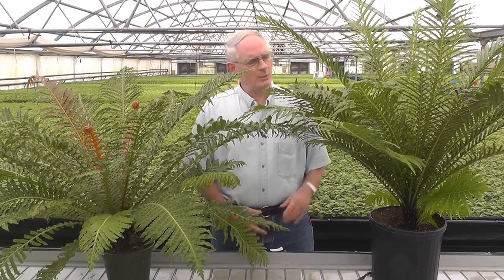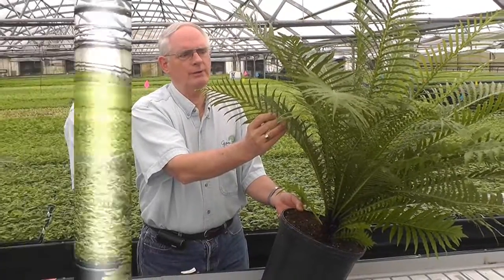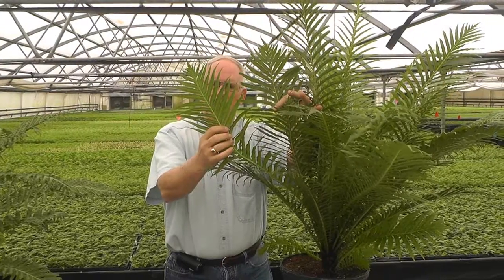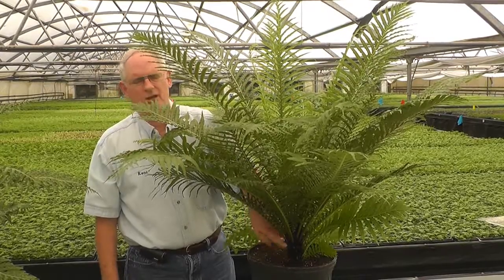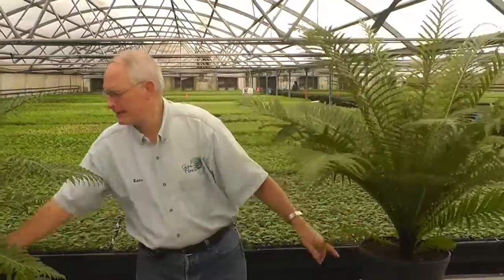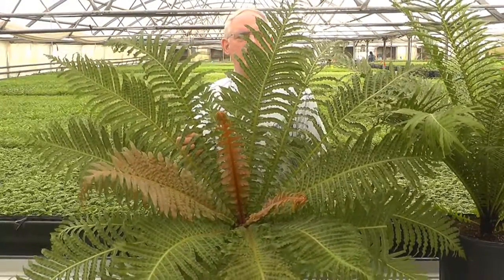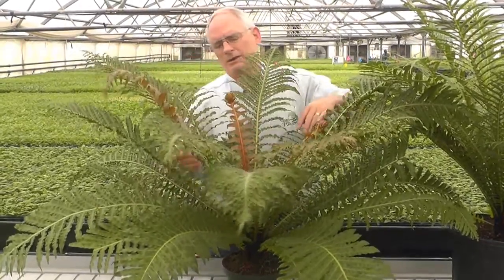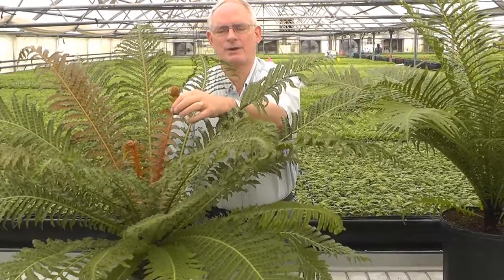Silver lady and Brazillian Tree HD